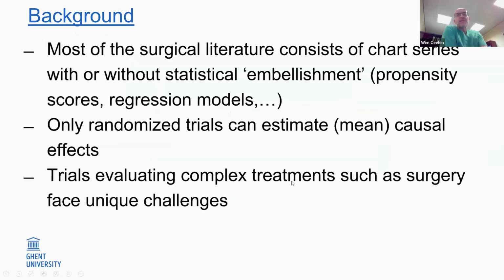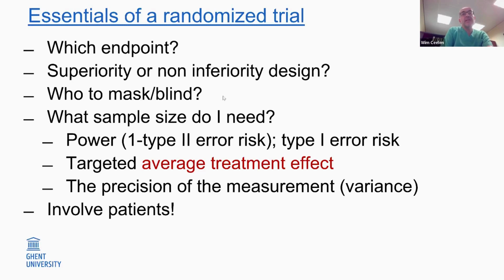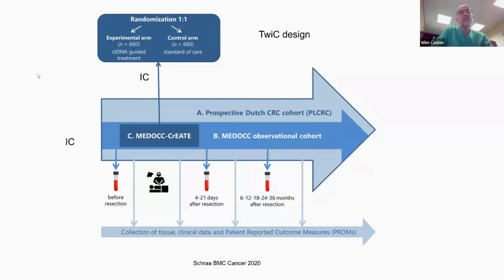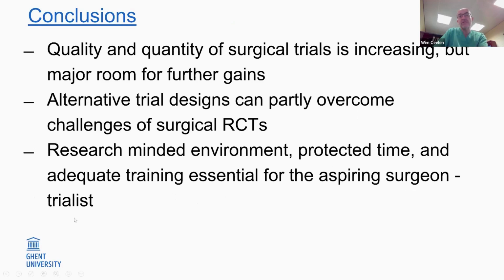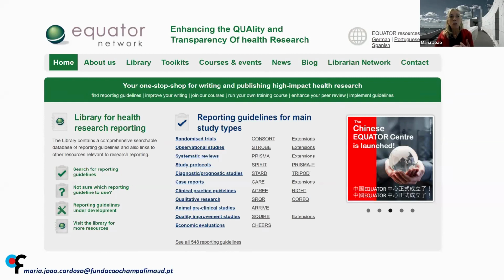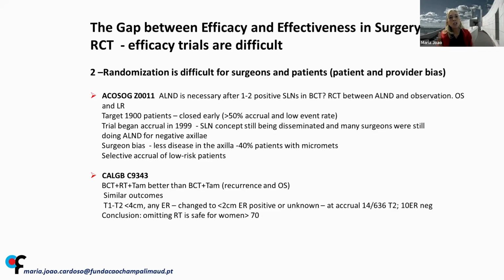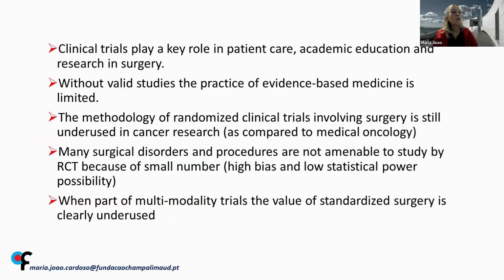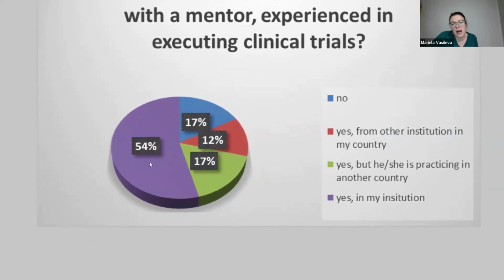ESSO Webinar on Methods in Clinical Cancer Research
Chairs:
Mariela Vasileva, Shterev hospital, Sofia, Medical University Pleven,  Bulgaria

Speakers:
Dr. Maria João Cardoso, Champalimaud Foundation,Lisbon, Portugal
Prof. Wim Ceelen, Ghent University, Belgium

Programme:
- Challenges for young clinical investigators in oncology – results from the international survey, conducted by MAC - Dr. Mariela Vasileva
 - Basics of surgical trials design – trips and trick from a breast surgery – Dr. Maria João Cardoso
- Basics of surgical trials design – trips and trick from a GI surgery – Prof. Wim Ceelen
-  Discussion

Not a member yet? Join and enjoy the discounted rates for ESSO courses, ESSO webinars and ESSO annual congress